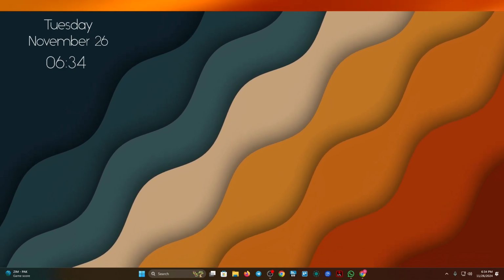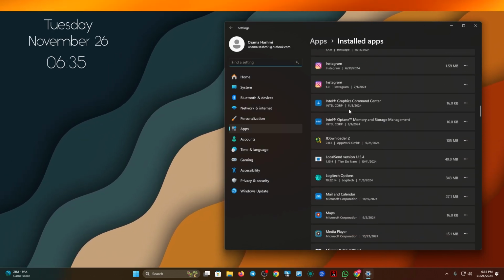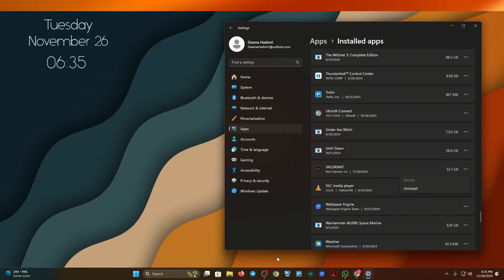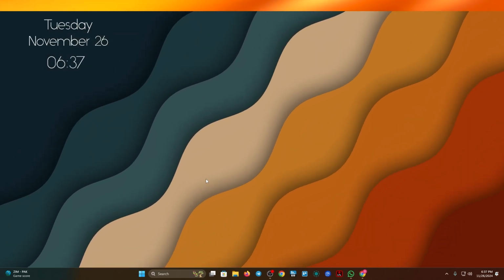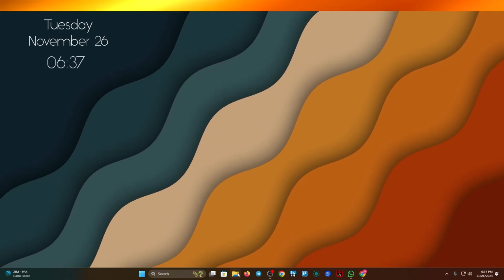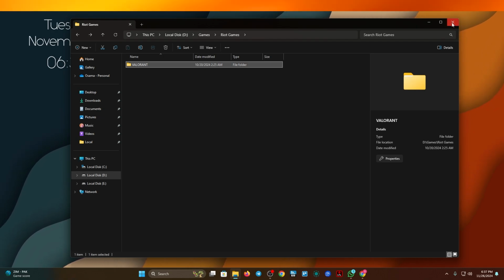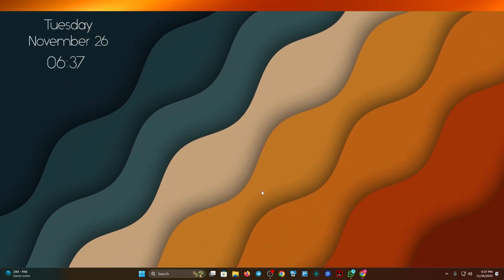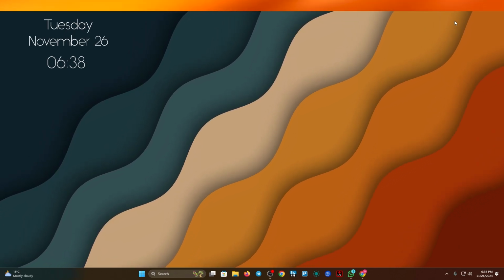✅ How To Uninstall Valorant Completely 2026 (FULL GUIDE)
How To Uninstall Valorant Completely 2026

Looking to uninstall Valorant? In this video, we’ll show you how to uninstall Valorant on Windows 11 step-by-step and explain the easiest way to uninstall Valorant on PC.

Whether you want to uninstall Valorant from Riot client or completely remove the game from your system, this guide has you covered. Follow along to uninstall Valorant quickly and get rid of any leftover files for a clean removal.